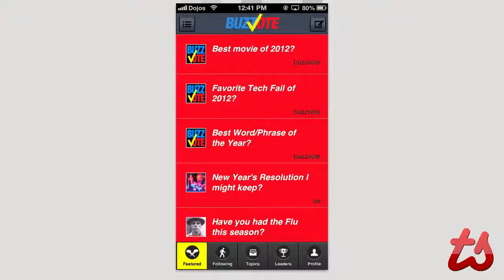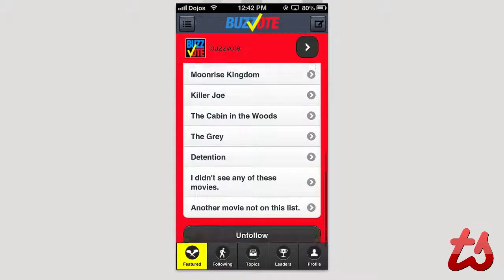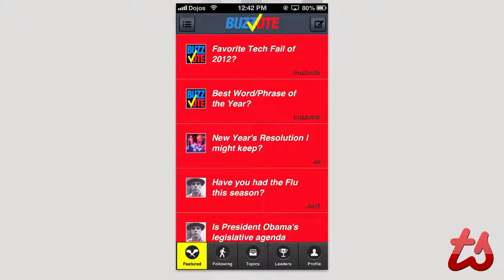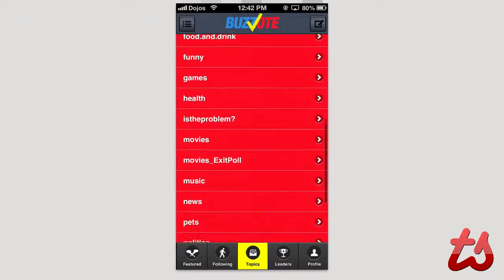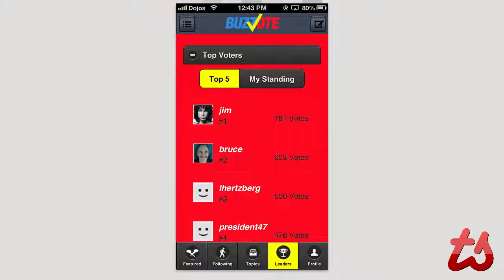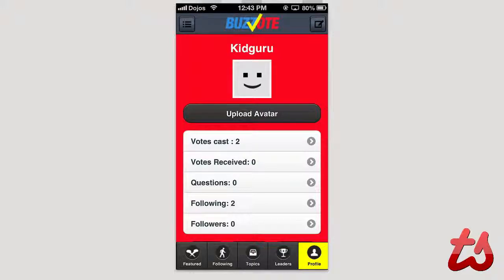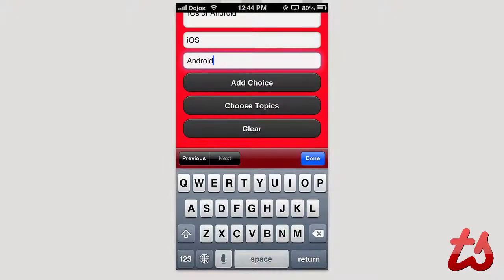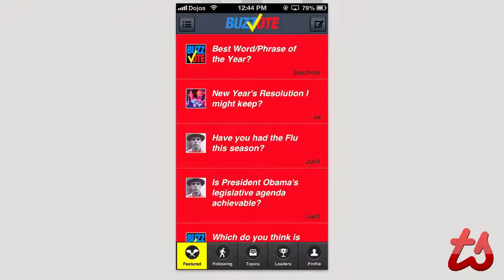Buzzvote for iPhone Review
Buzzvote is the social polling app that allows you to post questions for others, browse or search for questions published by users